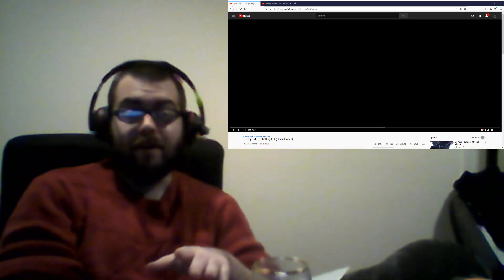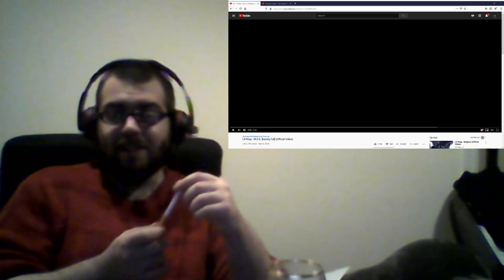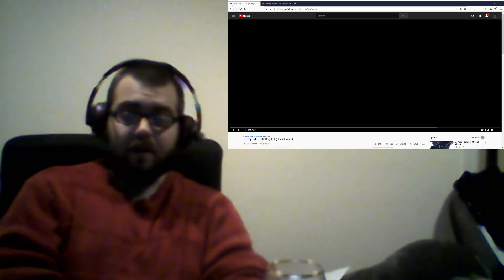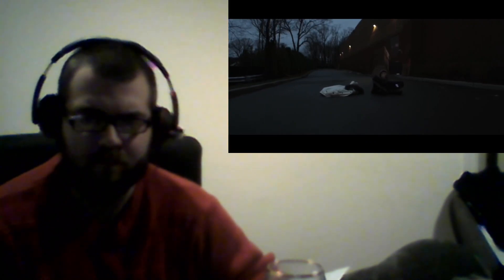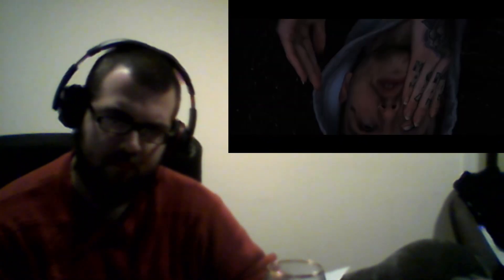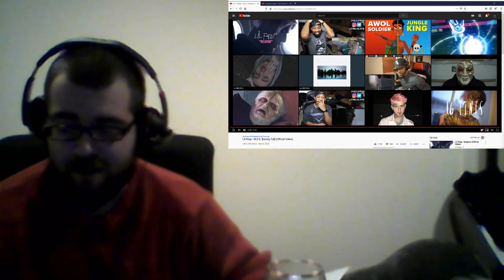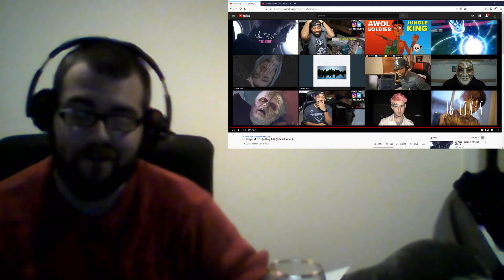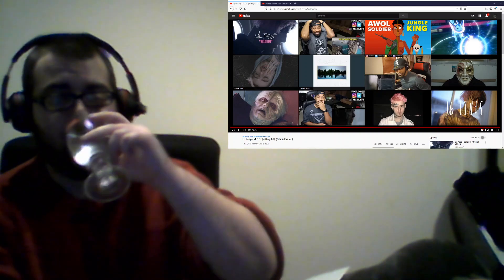Hermit! Reacts! Fan Suggestion! Lil Peep - M.O.S. [battery full] - Reaction